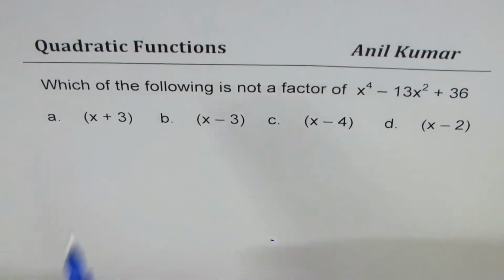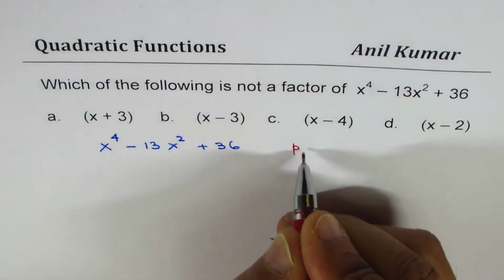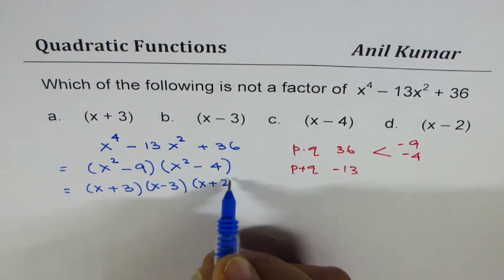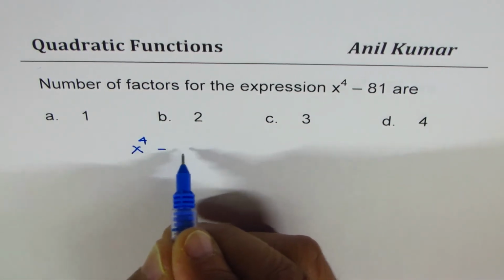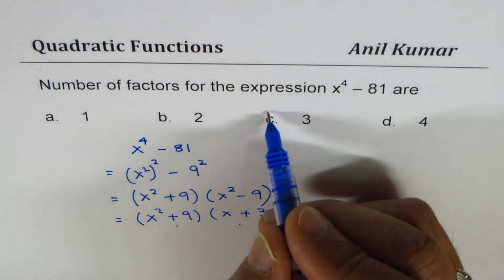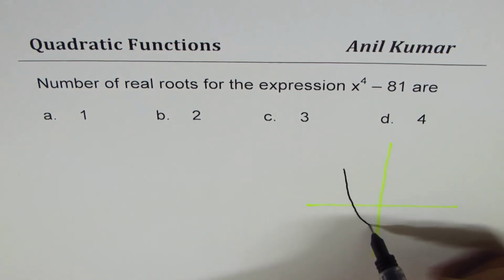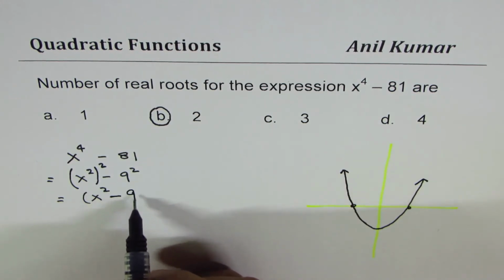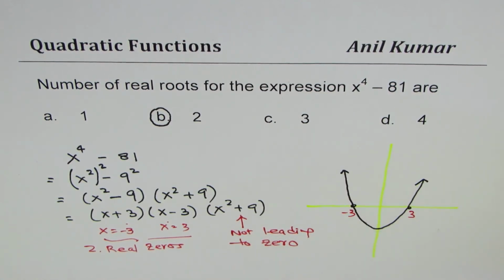Roots of Quartic Function x^4 - 13x^2 + 36 and x^4 - 81 Multiple Choice